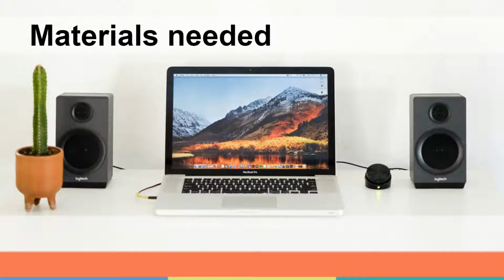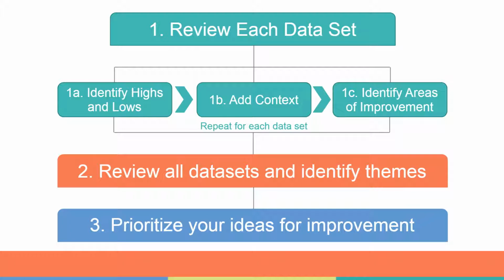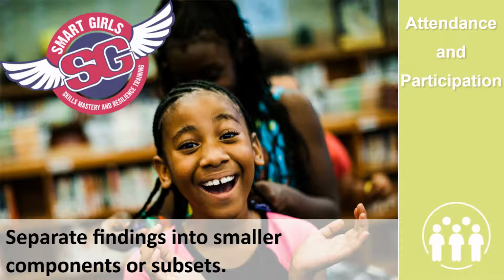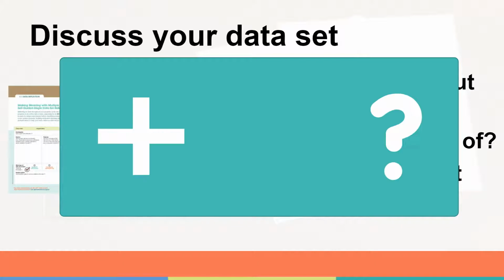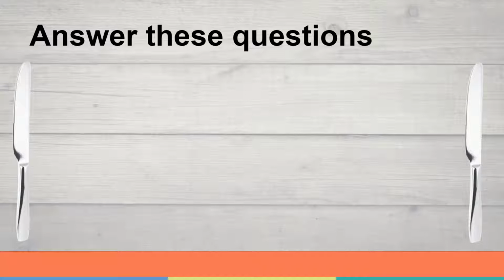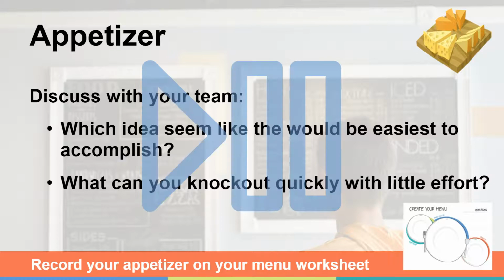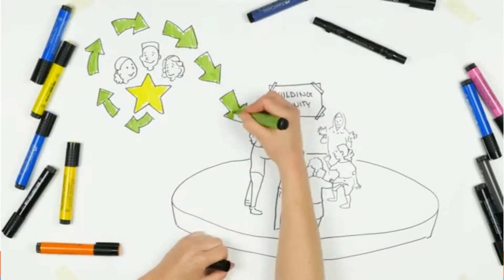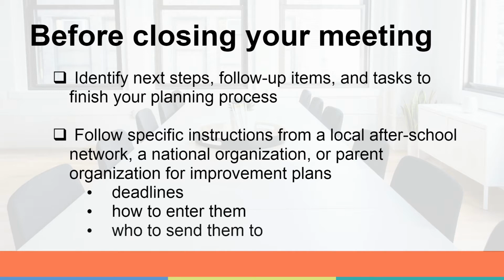M3 Learning Module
This learning module is designed to take teams through the planning with data process as part of Continuous Quality Improvement (CQI). Use this video along with the facilitators guide to guide Club teams trough analyzing data, identifying strengths & opportunities, and ultimately identify program improvement plan goals.